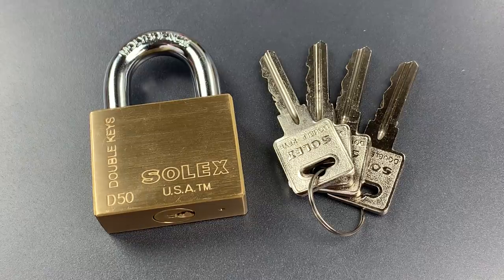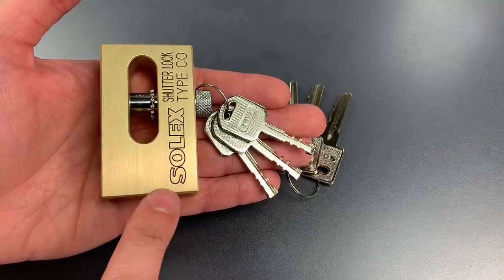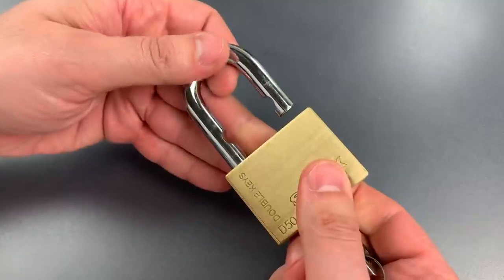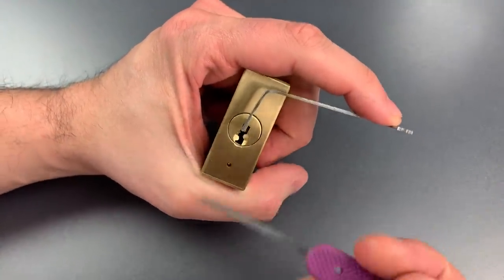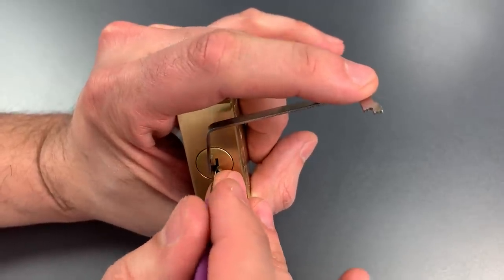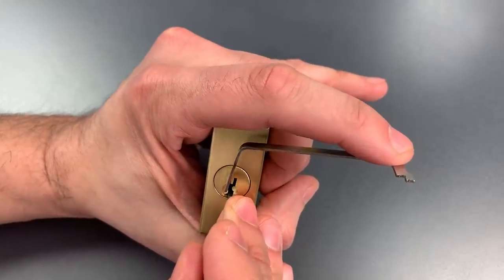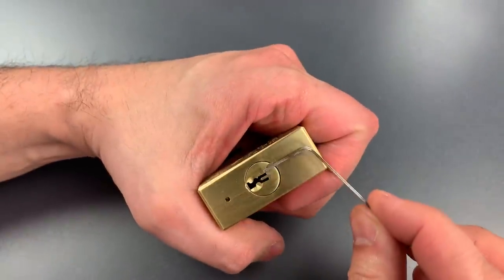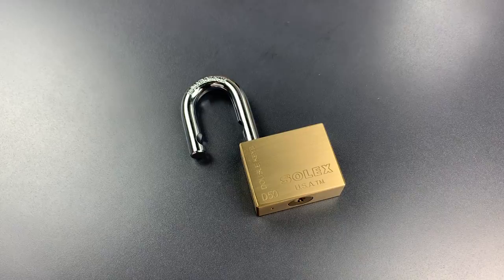[816] “Double Key” Solex D50 Padlock Picked and Raked